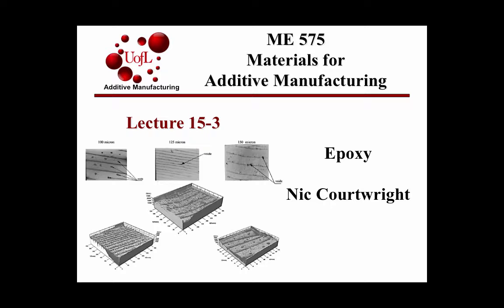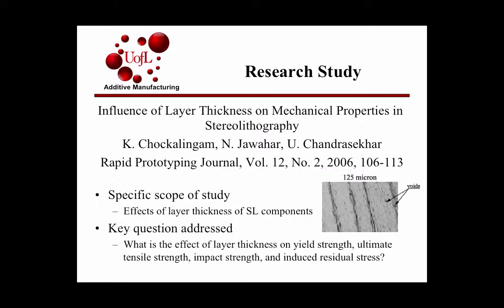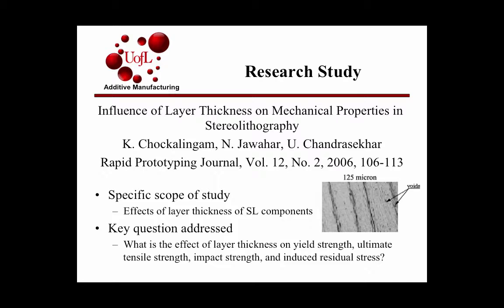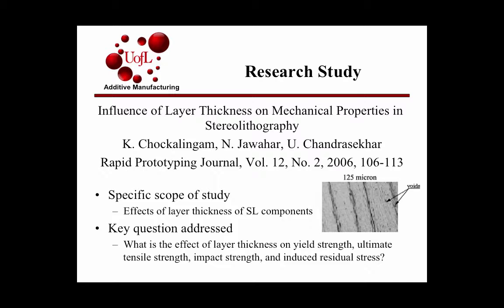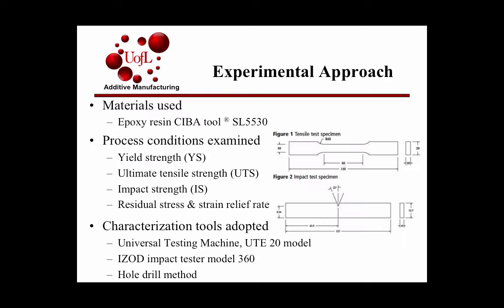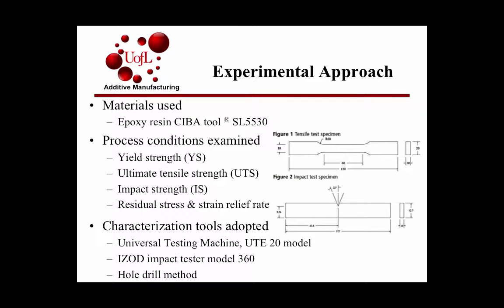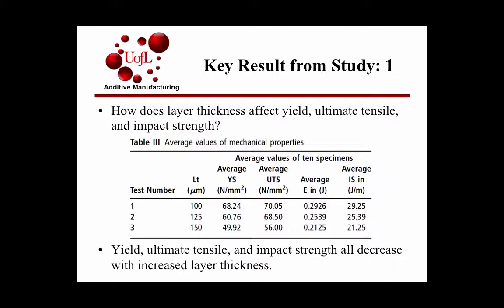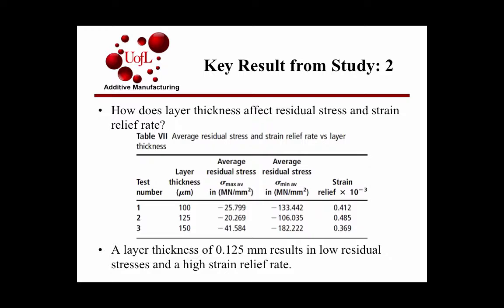Materials for AM Module 2 Reactive Polymers: Epoxies 3 Nic Courtwright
This is the third paper on epoxies from the Materials for AM course taught by Prof. Sundar V. Atre, Endowed Chair of Manufacturing & Materials at the University of Louisville